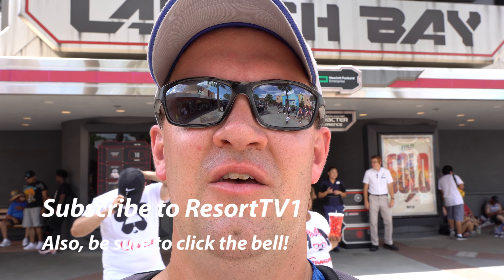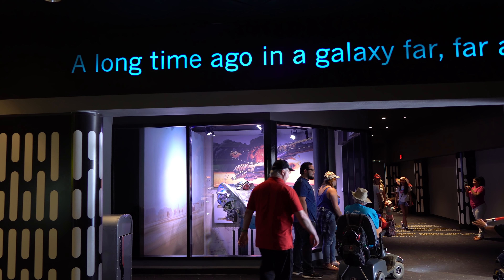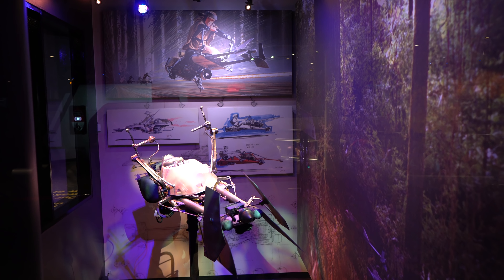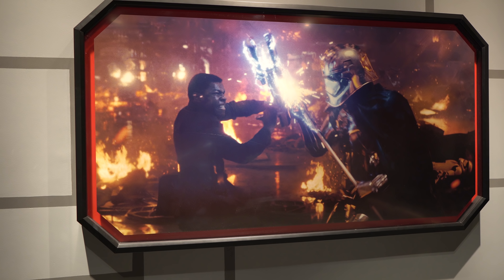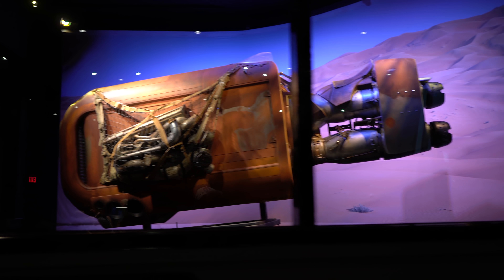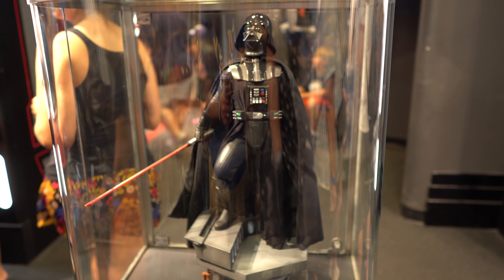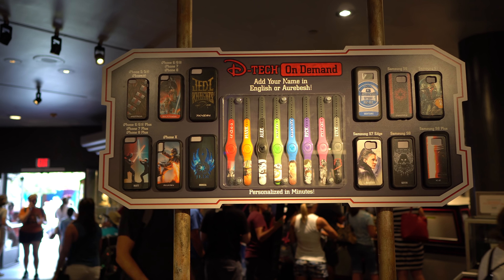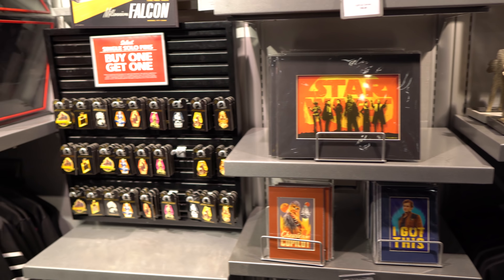Star Wars Launch Bay - August 2018 Tour & Merchandise Update in 4K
Today, I'm taking you to Star Wars Launch Bay at Disney's Hollywood Studios in the Walt Disney World Resort to show you all of the updates and new merchandise for August 2018!  This place is a Star Wars fan's dream come true.  It's absolutely amazing!

Have you ever wondered if you could sell your Disney Vacation Club contract yourself?  to see how easy it is to sell your DVC Commission-free!

for Family Friendly Live Streams just like this one!!
to share your dreams online!!

Also, check out Volume 1 as well:

Check out Photo Gear Fun on YouTube for expert reviews of the best photo and video equipment!

Send us some mail at:
ResortTV1